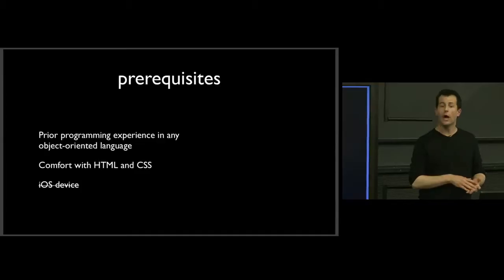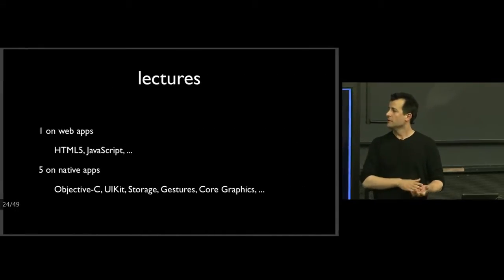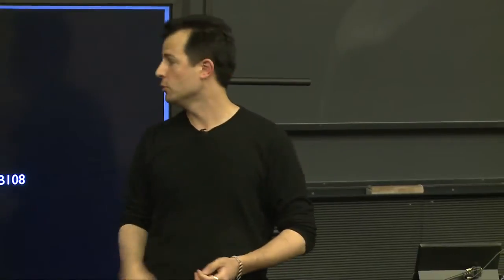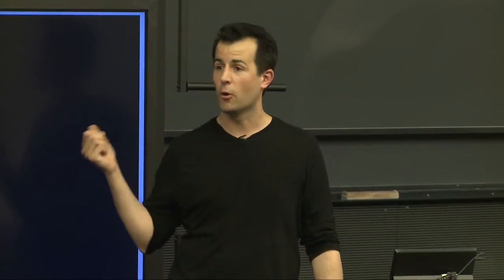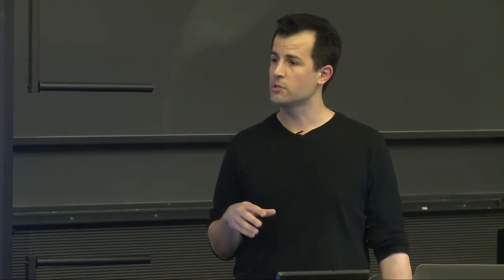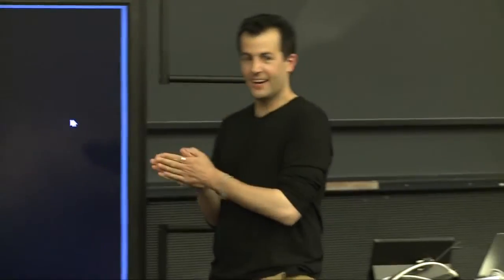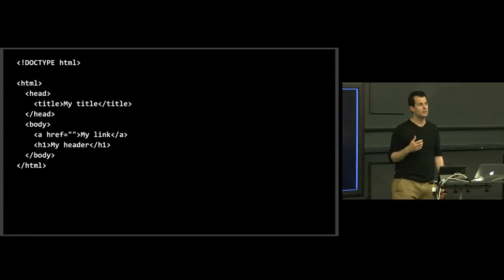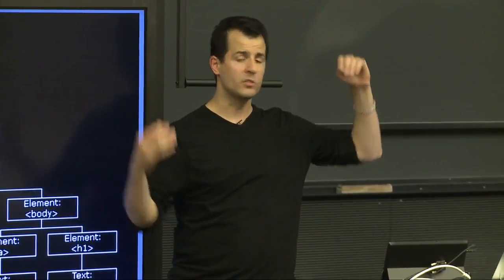iOS Mobile App Development Tutorial For Beginners # Lecture 1 # Part 4